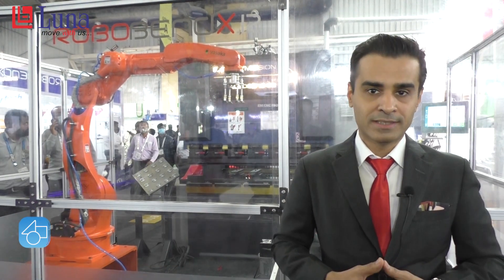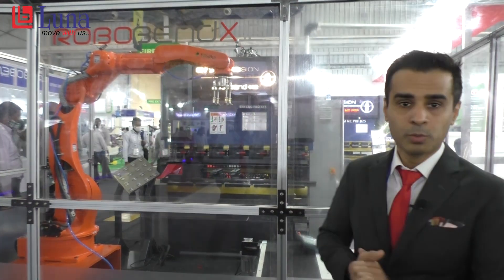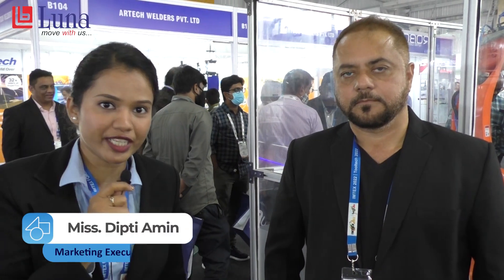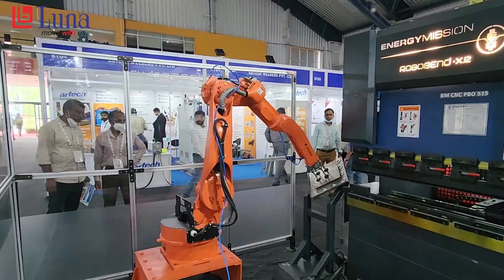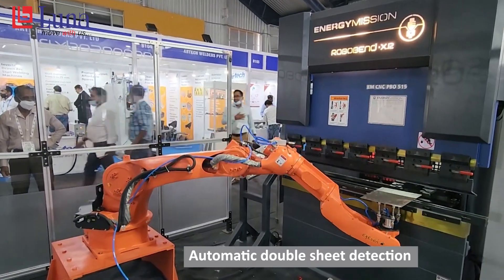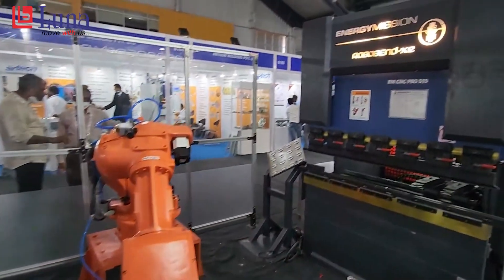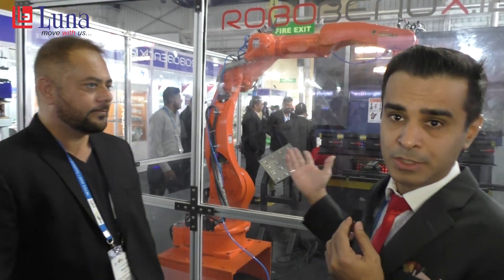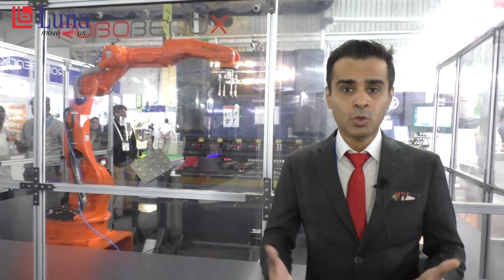Luna Technologies Pvt. Ltd's Collaboration with Energy Mission at IMTEX 2022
Previously, Energy Mission used manual handling when bending sheet metal.
In order to offer the bent parts at lower prices, the company was looking for a more cost-effective alternative. The aim was to be able to manufacture even small series economically, and to utilize nearly 100% of the systems capacity.
Luna Technologies Pvt. Ltd. have successfully delivered the desired solution within an economical price with our Six Axis Articulated Robot which efficiently pick and places the metal sheet inside the machine which then bends the sheet with precision,
The Robot can be programmed for various such motions.